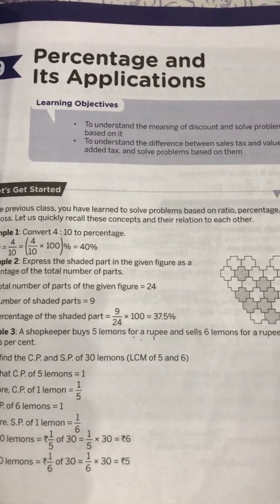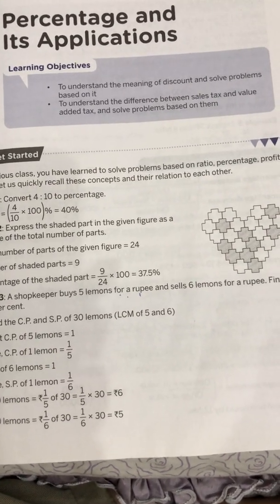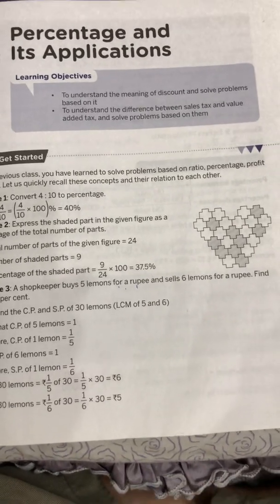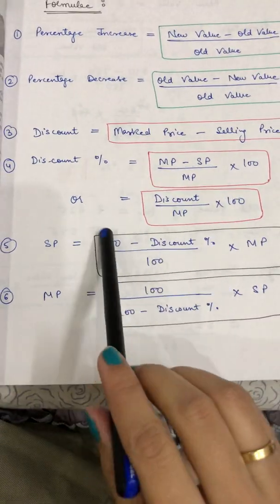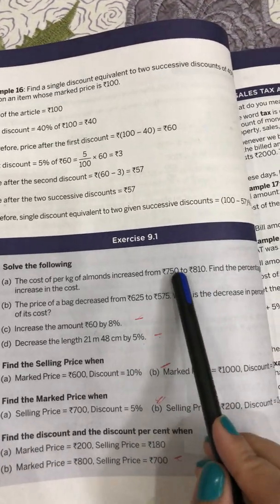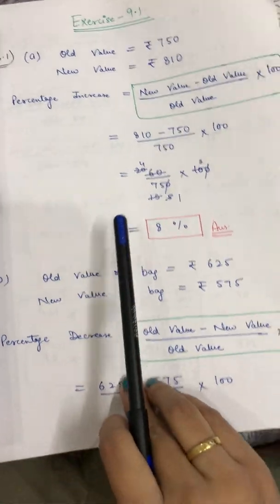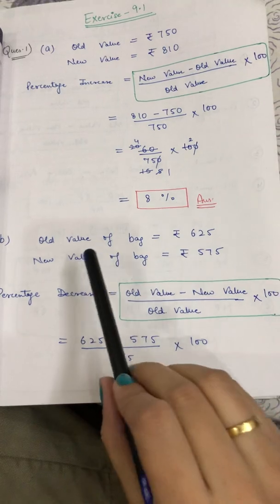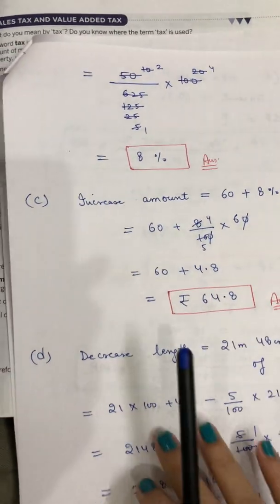CBSE | Mathematics | Grade-8 | Collins | Chapter-9 | Percentage and its Applications | Exercise-9.1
Explanation of Formulae and Ques- 1 of Exercise-9.1